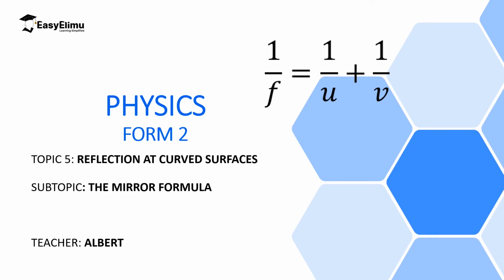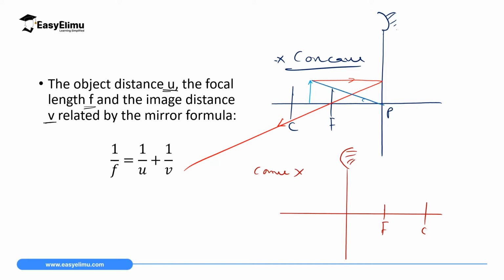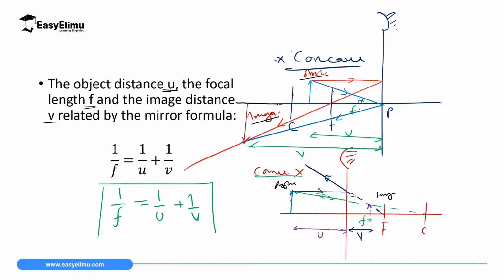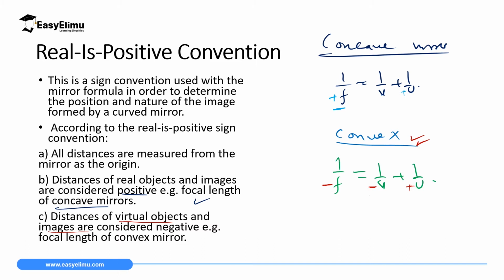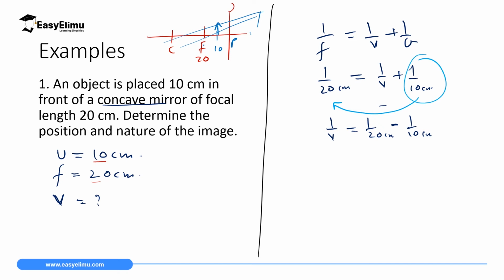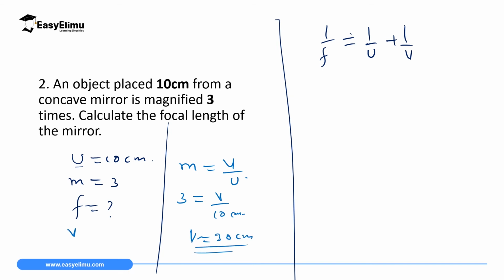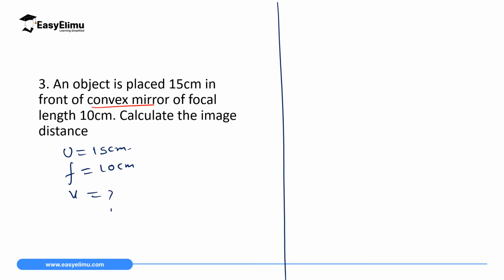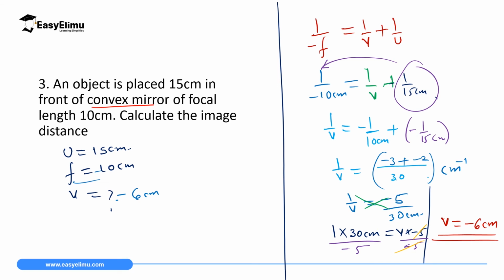The Mirror Formula (Lesson 10 of 17 Physics Form 2 Topic Reflection at Curved Surfaces)